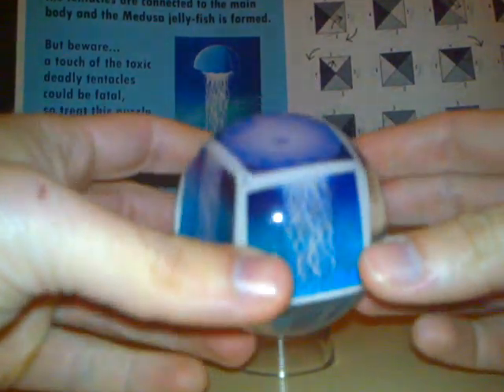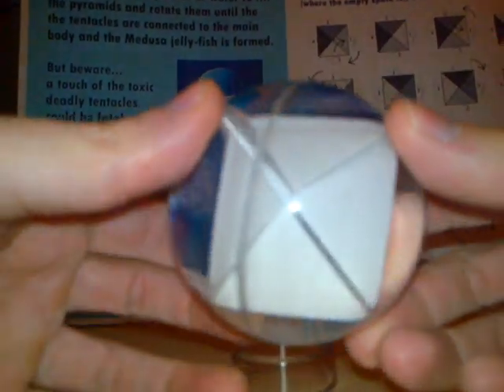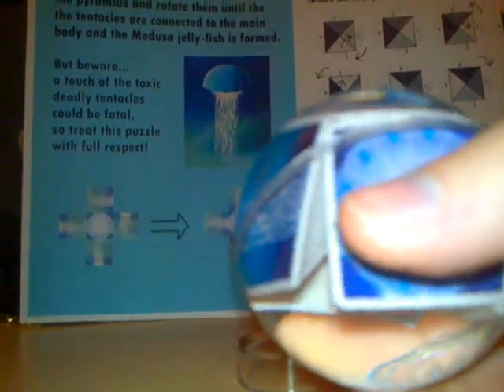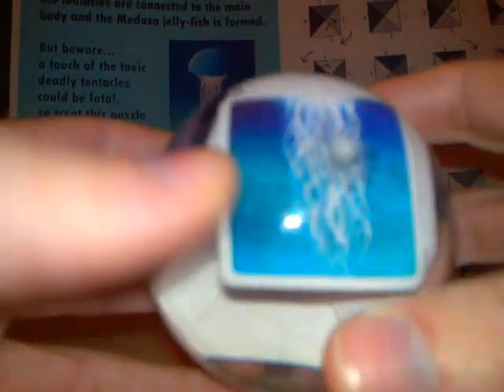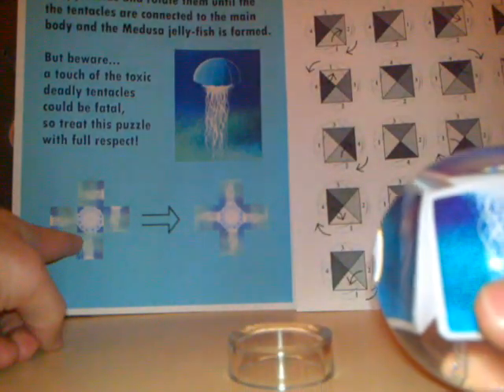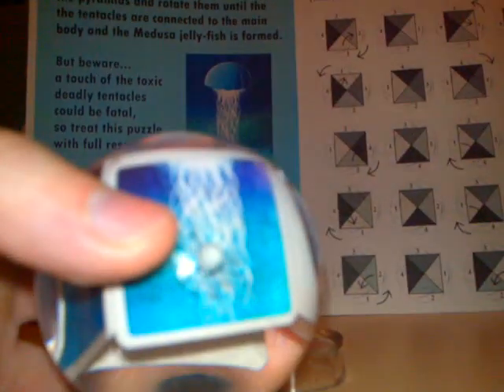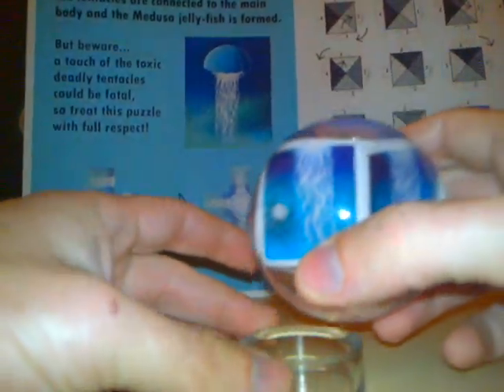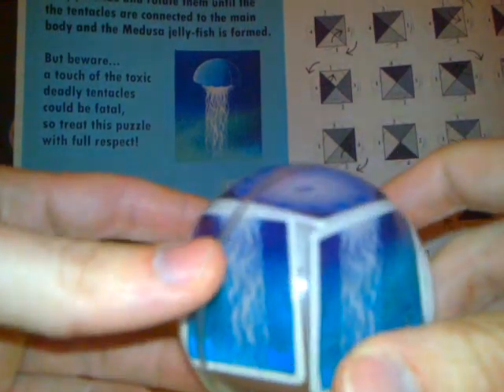Aquadron Puzzle Solve (bubble free edition!)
The mathematical puzzle that uses water.

In this second video (made by myself this time!), I am performing a solve, and I explain more details. Together with the Krystalledron, this is the most classy puzzle I have ever designed.